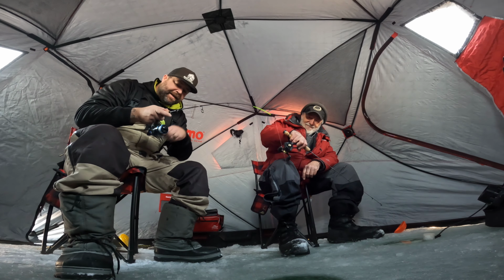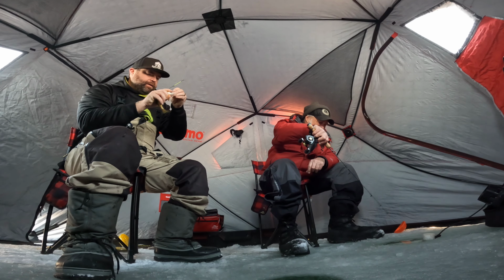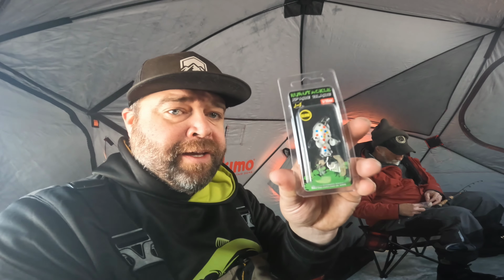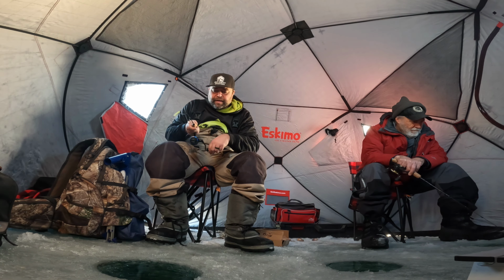Alberta perch fishing...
We head out for perch testing the s
Streamside ML rod  and a handle full of E
urotackle. Watch to see if it Will hold up!